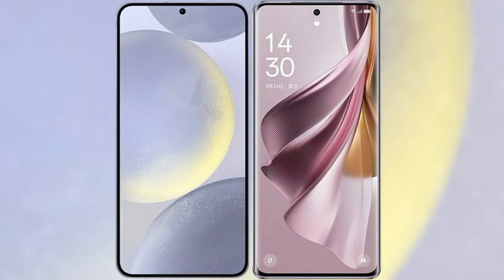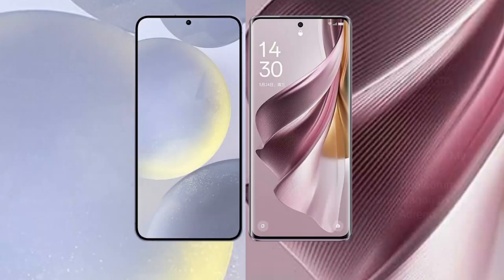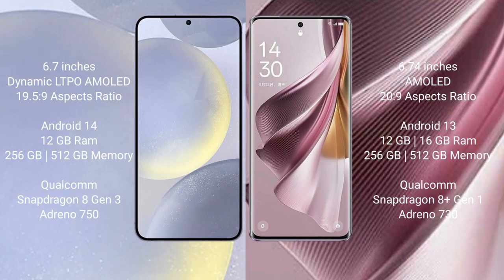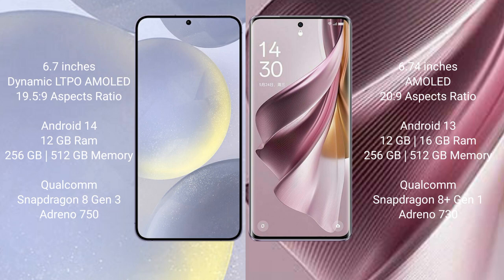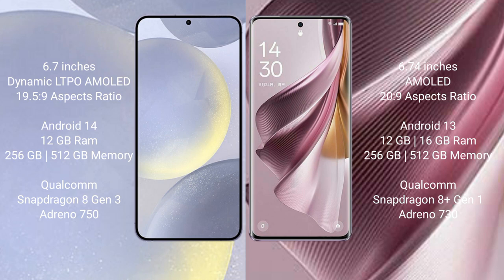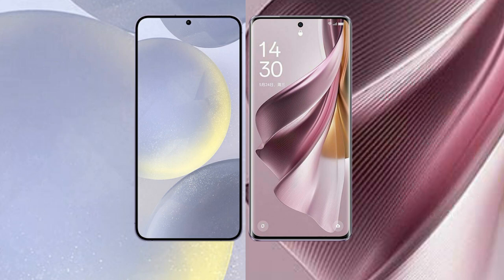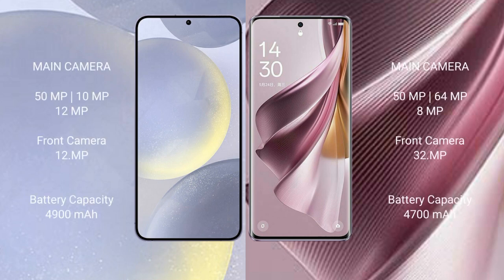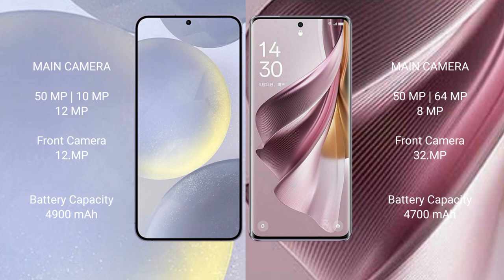Samsung Galaxy S24 Plus vs Oppo Reno 10 Pro Plus Review